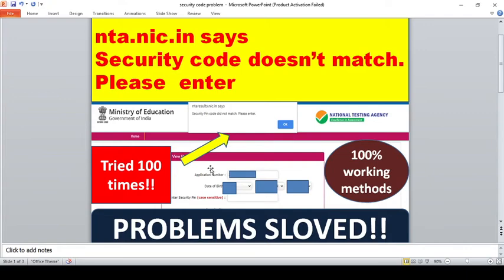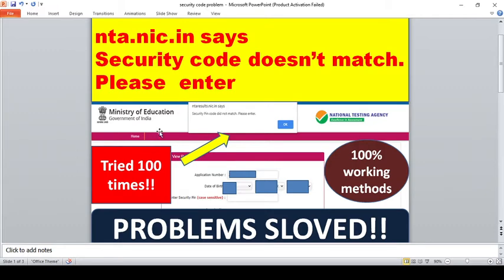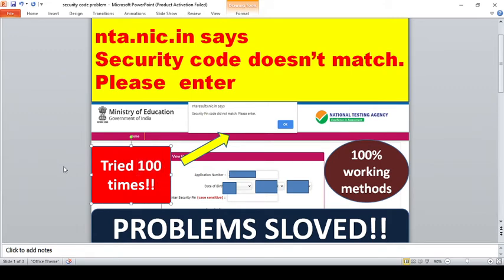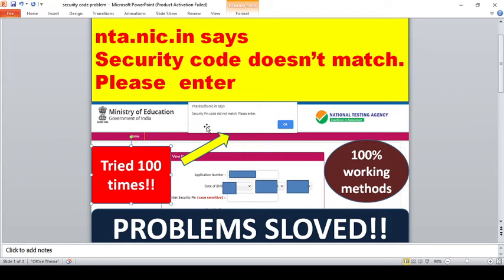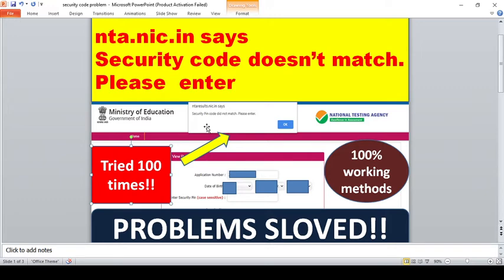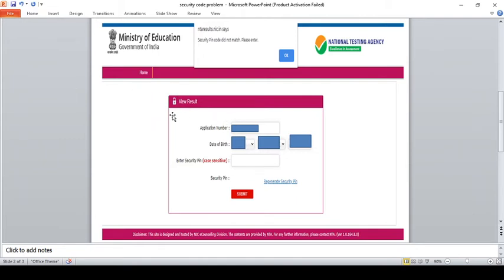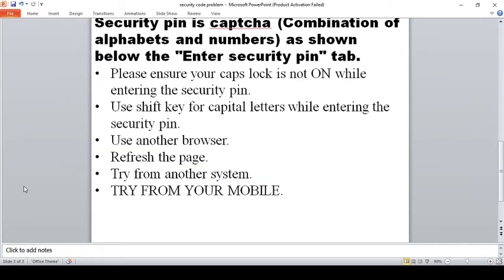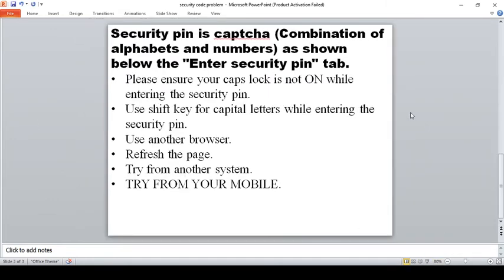ntaresults.ninc.in says:security pin doesn't match||How to slove the Problem?||100%Working||In Eng